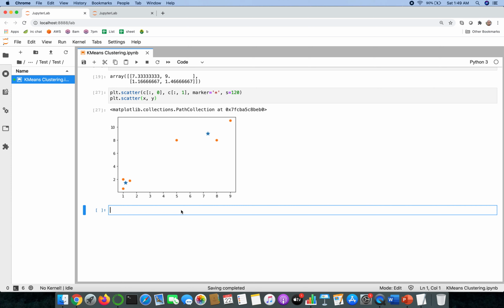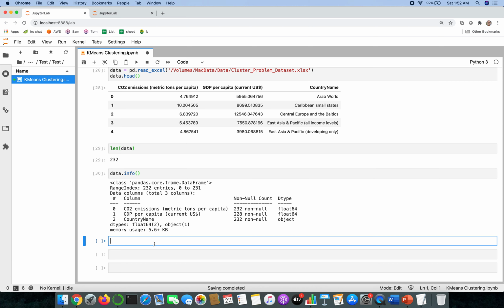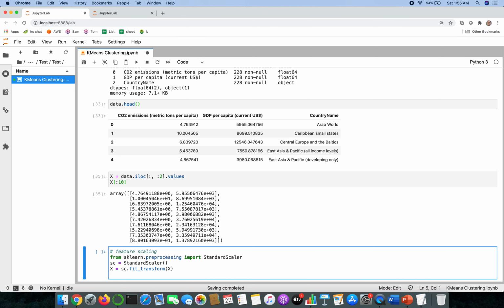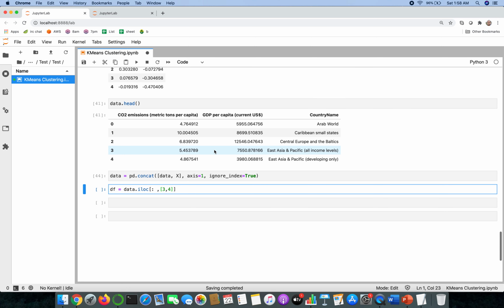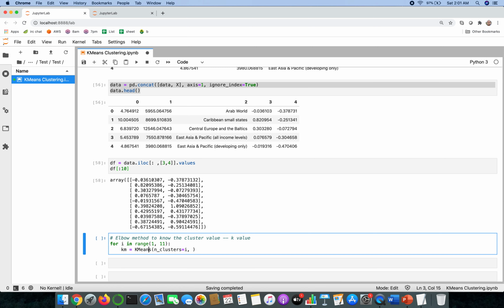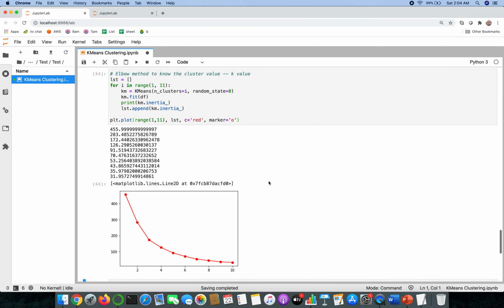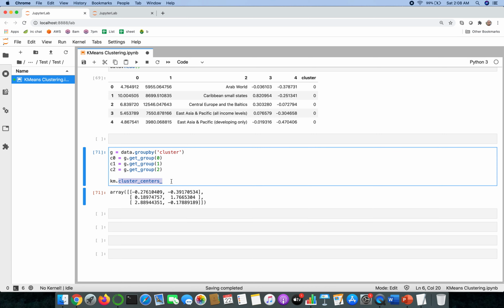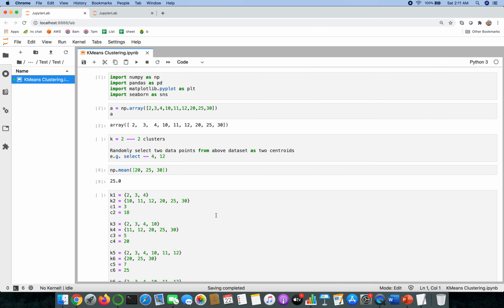18 K Means Clustering Part2